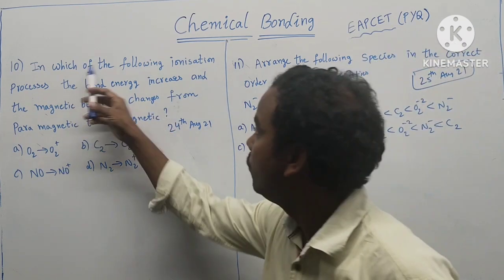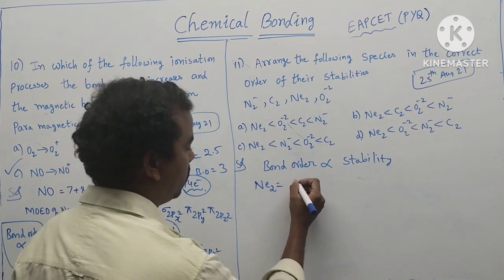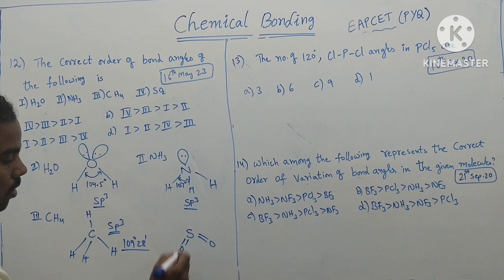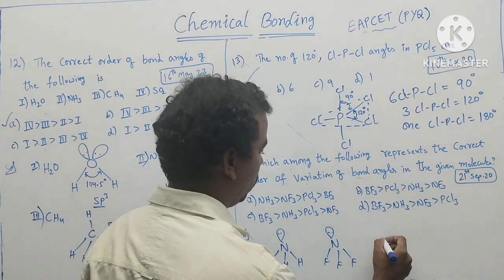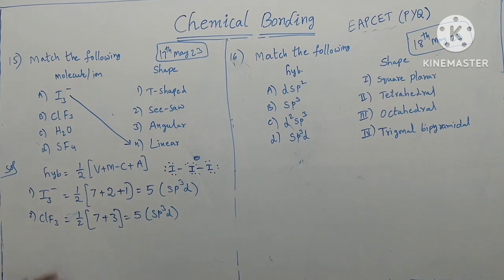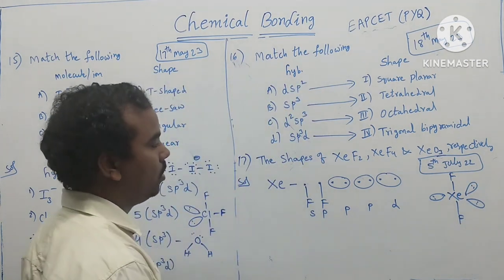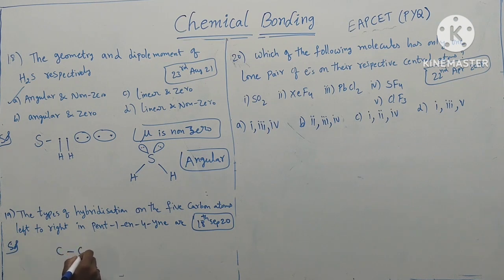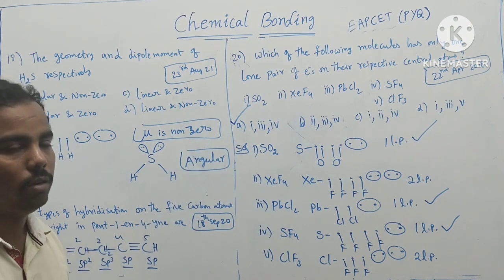Chemical bonding#Hybridisation#EAPCET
VKmystery Chemical bonding